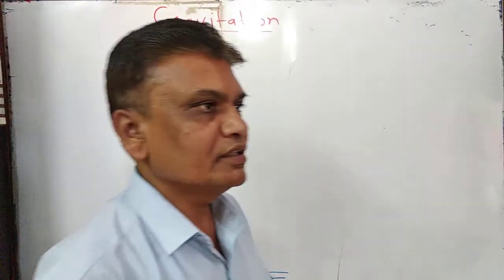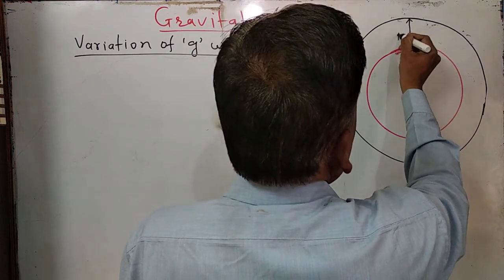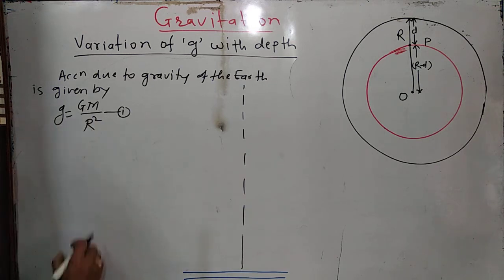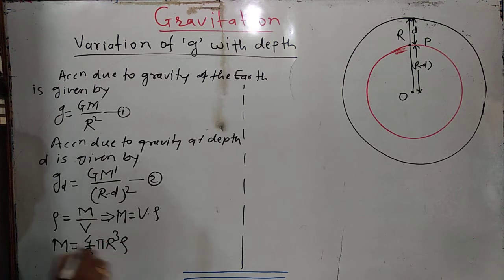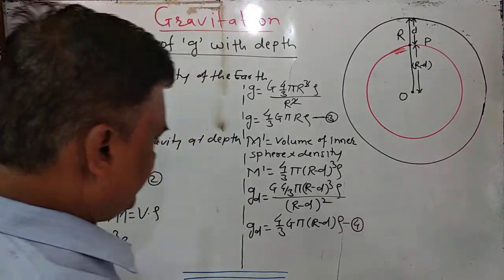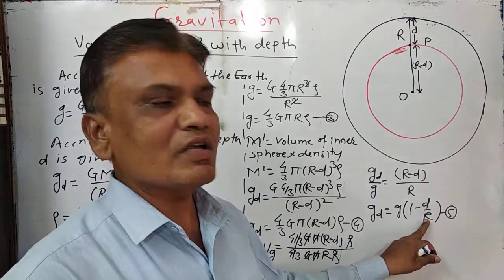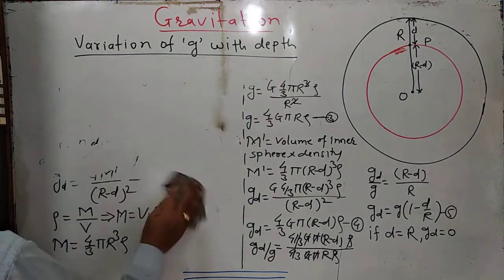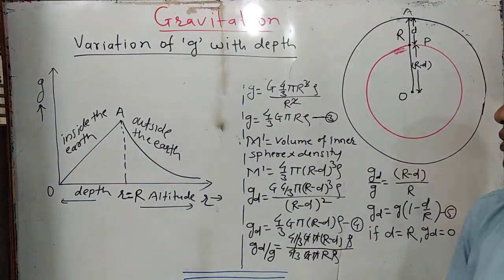Gravitation.(11th Physics)#05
Variation of g with depth.